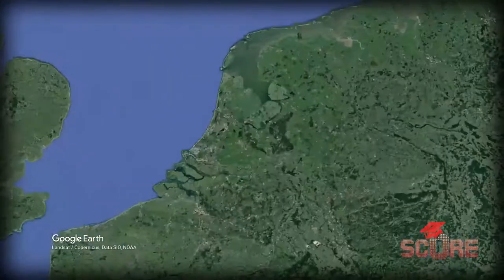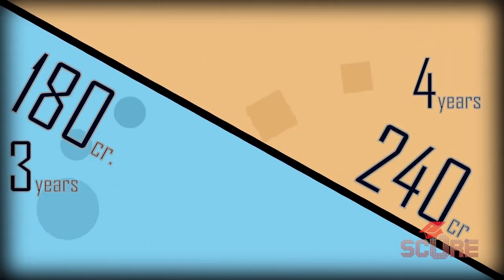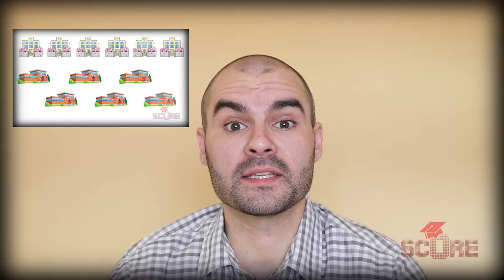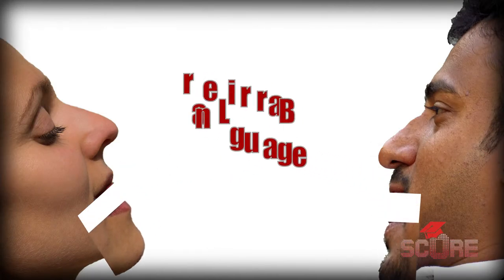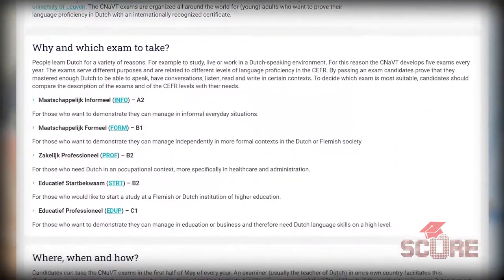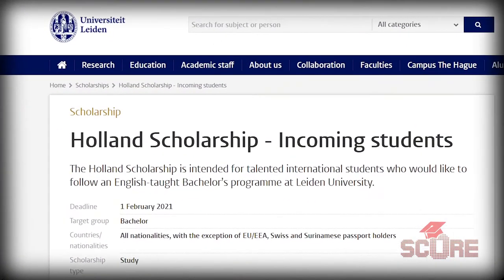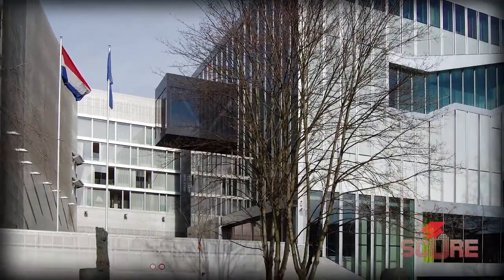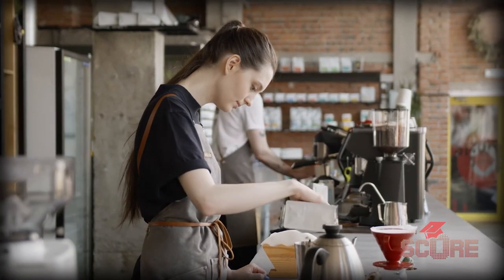How to Study in The Netherlands | Applications, Costs, Visas, Everything you need to know!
Want to study in one of the best European countries for foreign students? Today the SCORE channel shows you how to study in the Netherlands. Special thanks to Ana Belen for letting us use her awesome reaction video, congratulations on getting into Pace (and several others!)